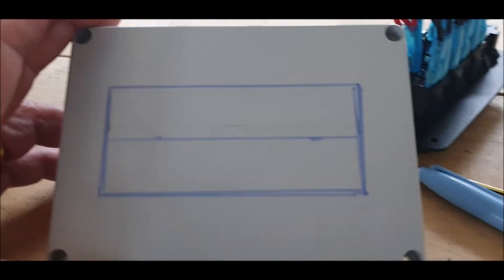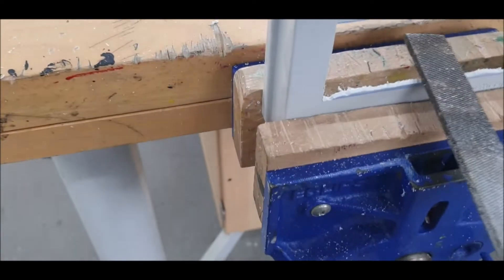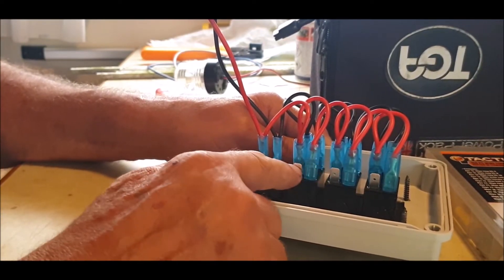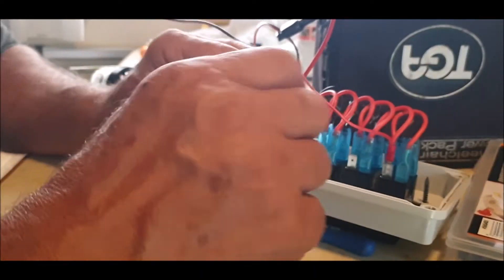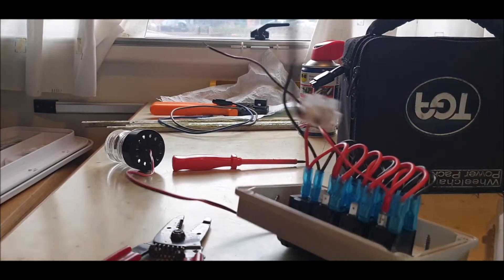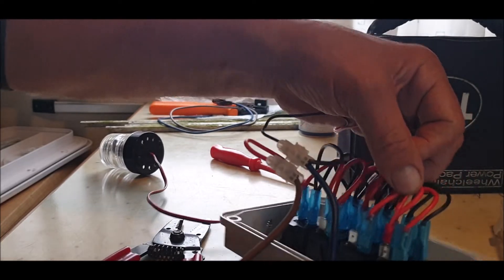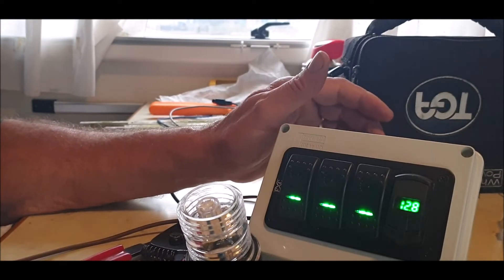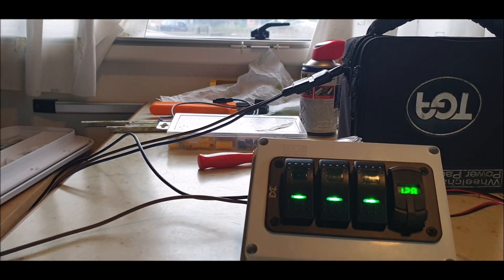HOW TO WIRE A CHINESE SWITCH PANEL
HOW TO WIRE A CHINESE 3 GANG SWITCH PANEL READY TO FIT IN THE SAIL BOAT